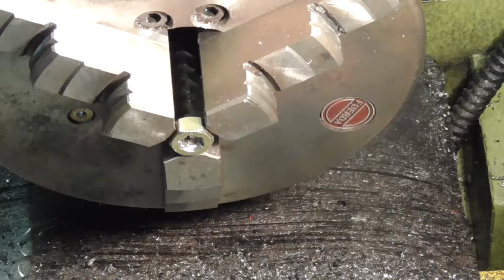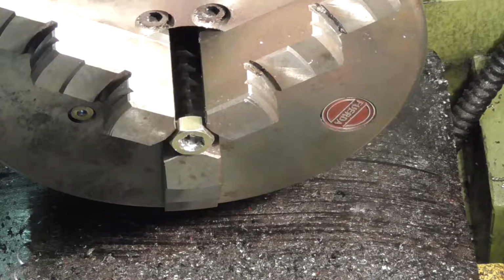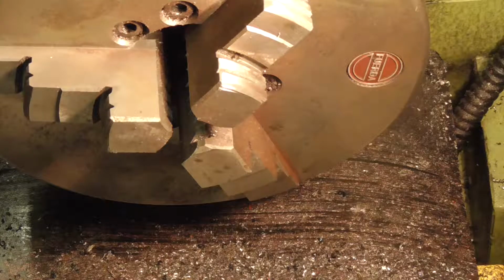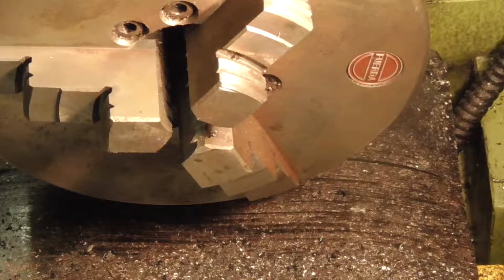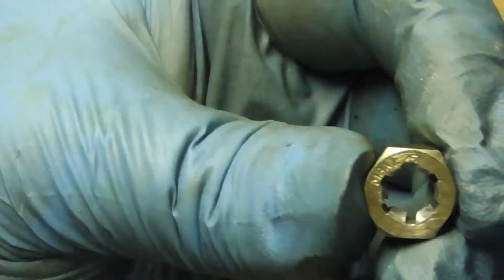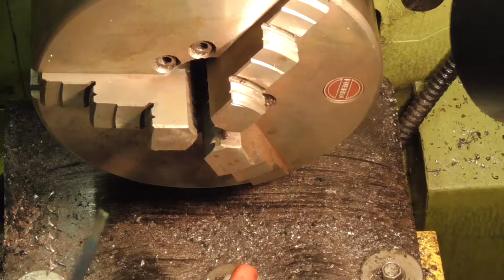Manifold stud & Thread chaser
A help call to remove a broken stud from a manifold
and the rest of the stud from a thread chaser.
War Grade, videos on metalworking and casting.
A small business in kent UK